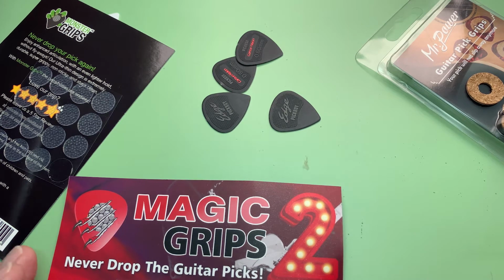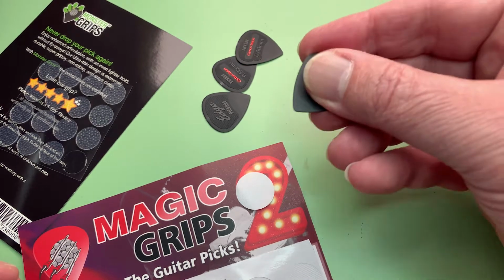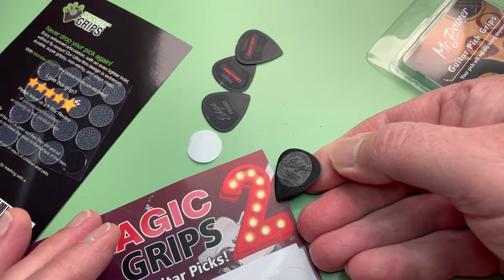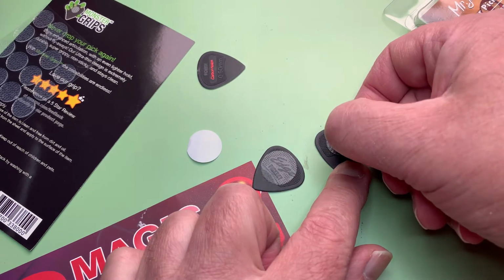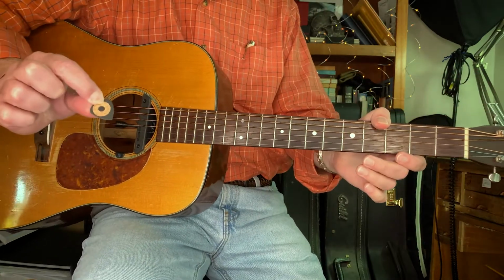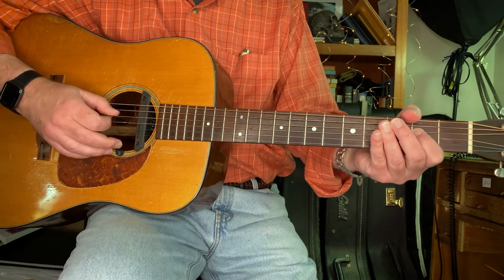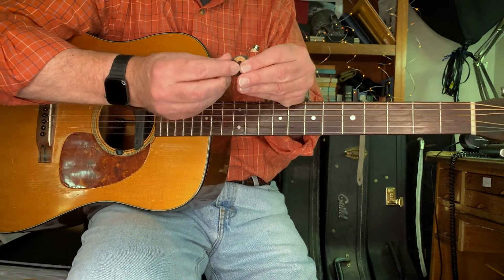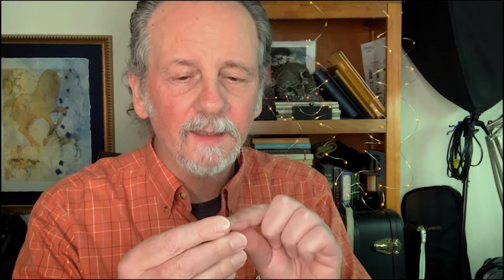The best guitar pick grip on Amazon!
I tried 3 different aftermarket guitar pick grips to see which one will help me with my dry, slick, old man fingers :)
Monster Grips
Mr. Power Guitar Pick Grips
Magic Grips
and my version of Malaguena